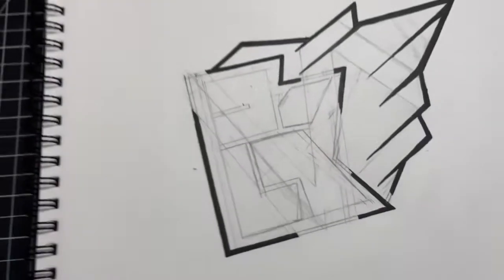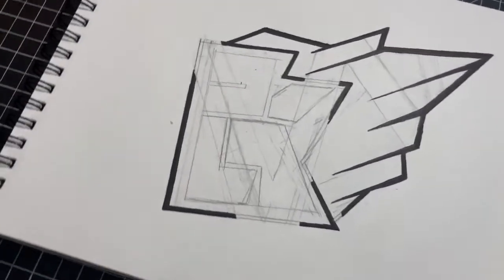DRAWING A CRAZY DOODLE ARTWORK FOR HUGE YOUTUBER KWEBBLEKOP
In this video I draw a crazy doodle artwork for huge youtuber kwebblekop, I basically customize a peice of paper in doodle art ohuhu markers, a very good copic alternative. I love doing cartoon drawings and drawing characters to, and I hope to people who want to use it as such this can be a good drawing tutorial / how to draw for beginners step by step guide.

This Vid is inspired by Gawx, Vex, zhc, and Marko

😁MY TOOLS
BLICK studio 9x12 sketchbook
BLICK studio markers
PIGMA micron pn inking pen
Ohuhu markers

📷FILMING GEAR

iPhone SE
Some random tripod

(FREE) Juice WRLD + Lil Uzi Vert + Future Type Beat 'SHORTY' [Prod. YMAR]
(FREE) Lil Uzi Vert + TM88 + Virtual Type Beat 'ABYSS' [Prod. YMAR x Tom French]
Beat by: prodghazi on instagram
(FREE) Lil Uzi Vert + Eternal Atake + TM88 Type Beat 'Plat1na' [Prod. YMAR x Getro]